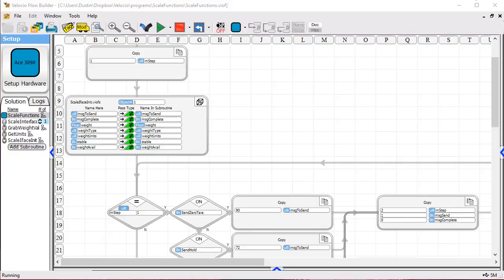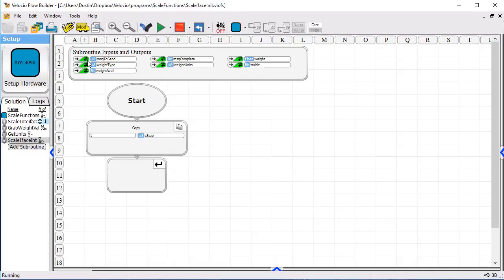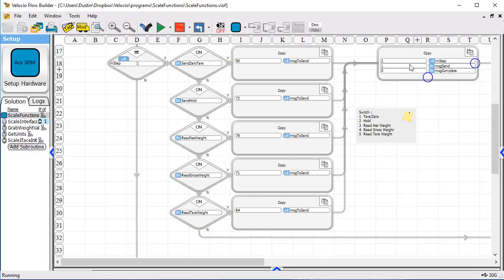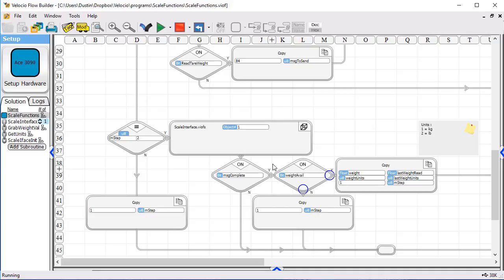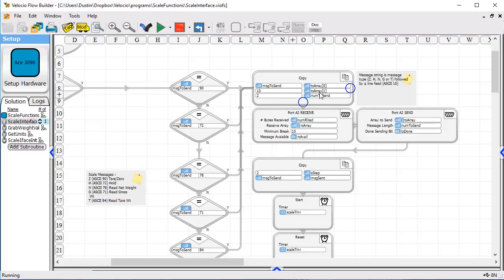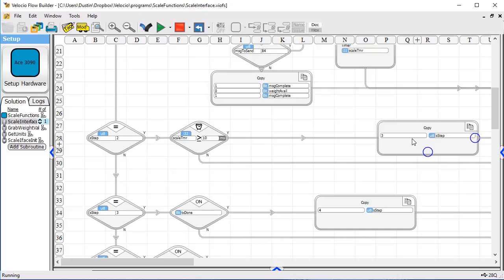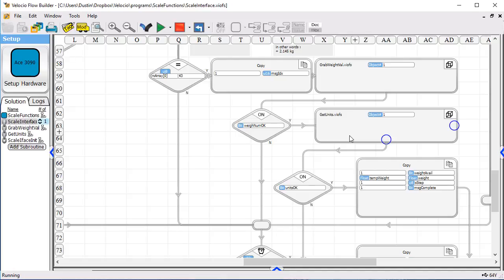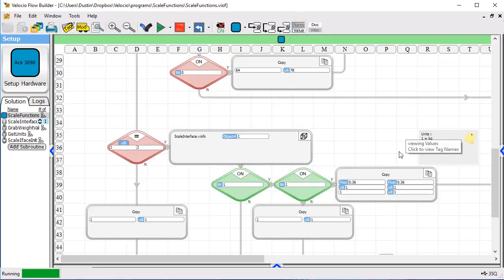Laboratory Scale to Velocio ACE PLC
In this example, we’ll connect a Velocio ACE  PLC to an Adam Equipment CPWplus75 lab scale.